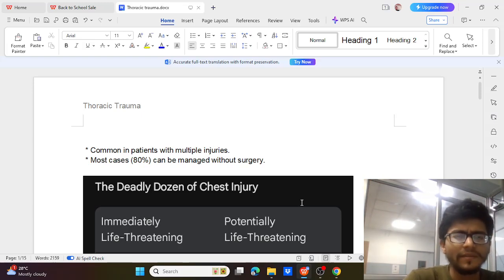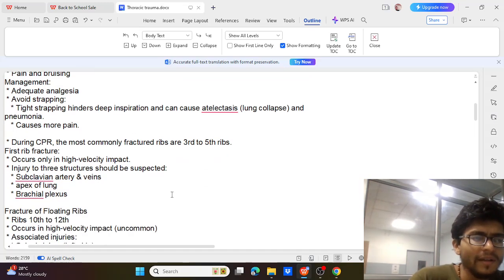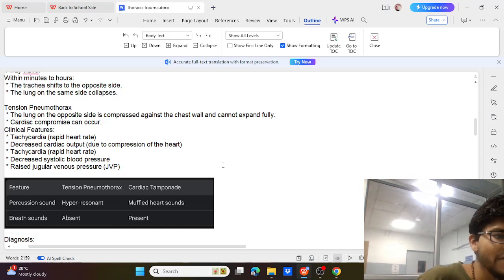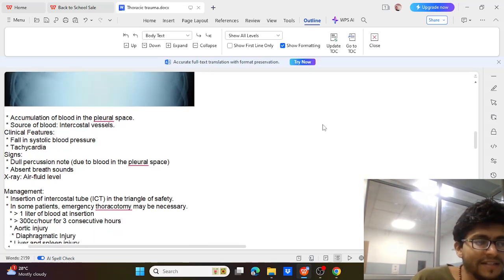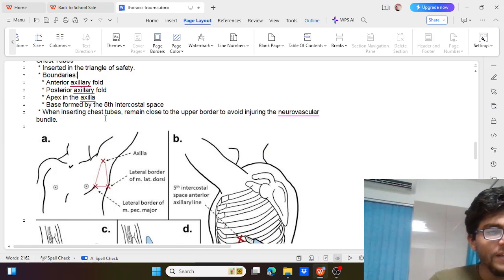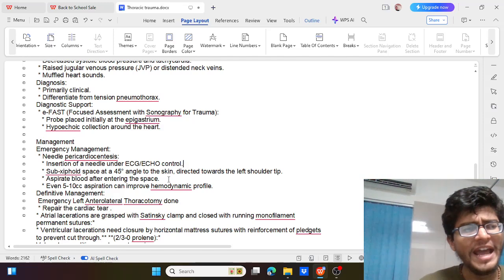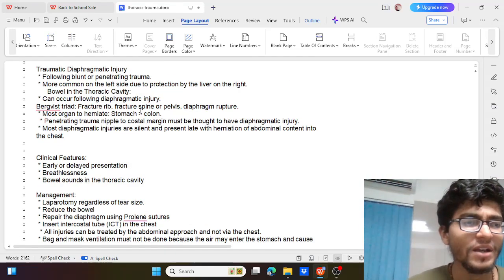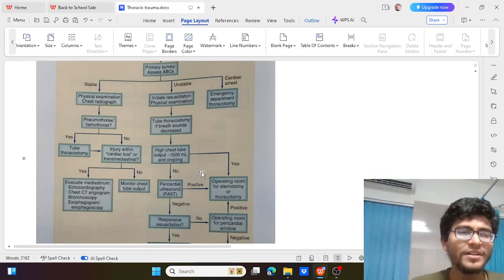THORACIC TRAUMA MBBS.NEETPG.MS.DNB.NEETSS/GENERAL SURERGY/DR LALKRISHNA TATA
MBBS/MS/DNB/NEETPG/NEETSS

1.HOLISTIC HEALTH AND HEALING.
2.SOCIAL ACTIVITY.
3.TEACHING AND  LEARNING.
4.SPIRITUALITY.
5.SPORTS .
6.PHILOSOPHY.
7.PSYCHOLOGY.
8.MOTIVATION.
9.MANAGEMENT.
10.BALANCE IN LIFE.
11.MEÐICAL ENTRANCE EXAMS.
12.COUNSELLING.